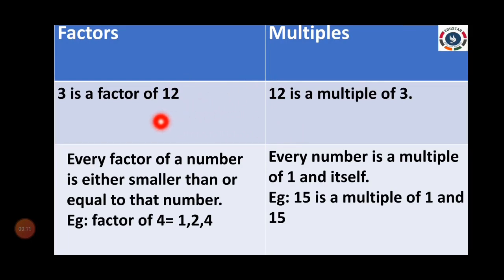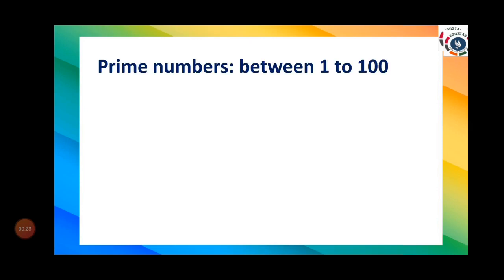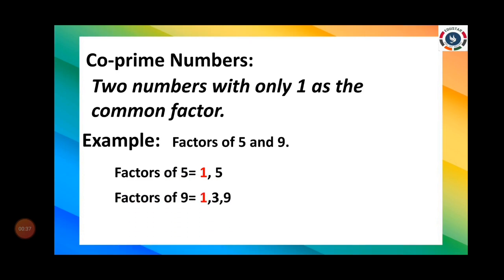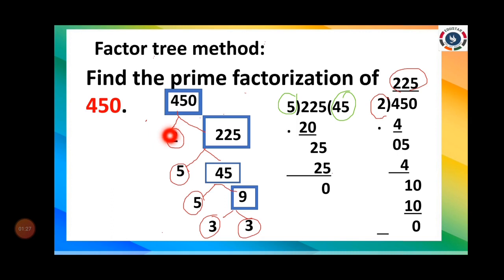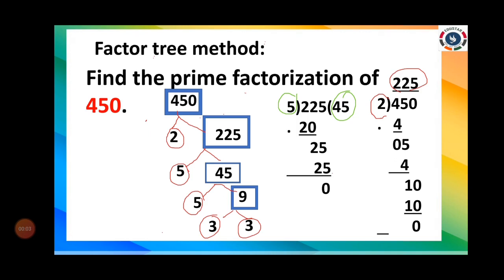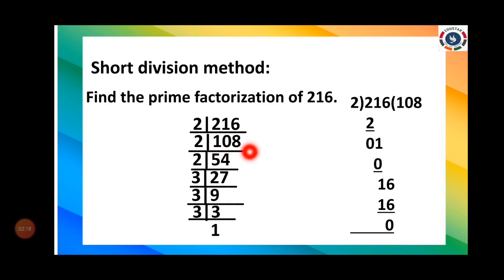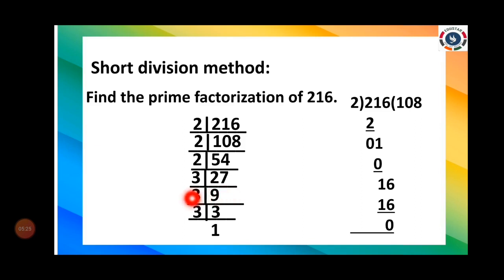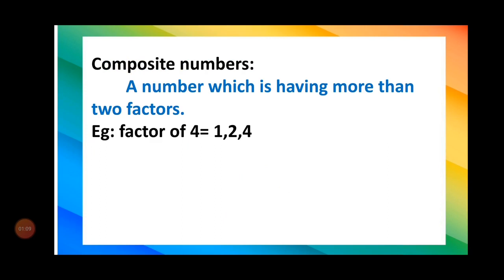Class.5 : MATH : Chapter.6 : Factors and Multiples : Part.2